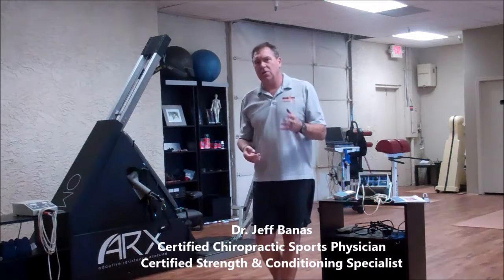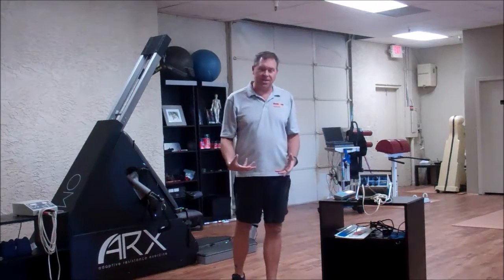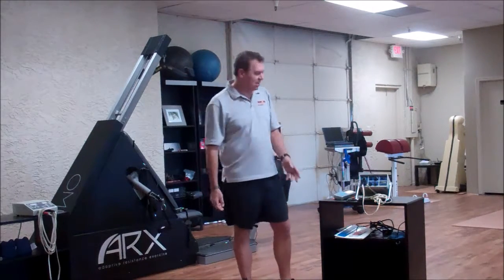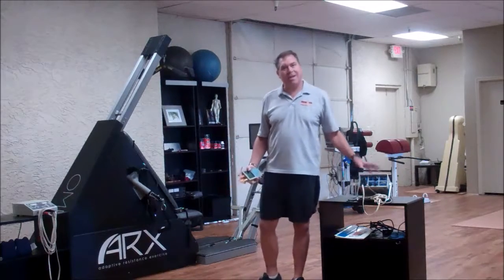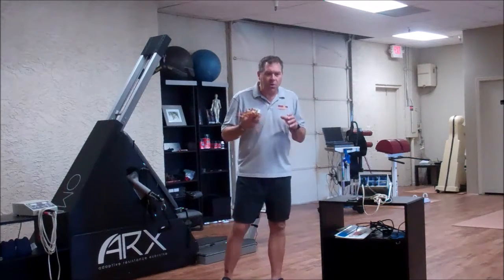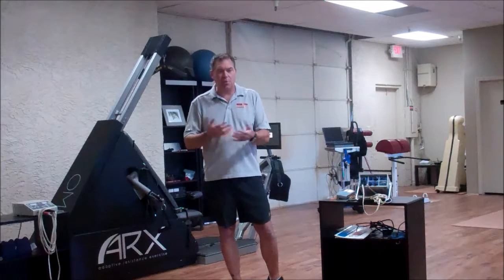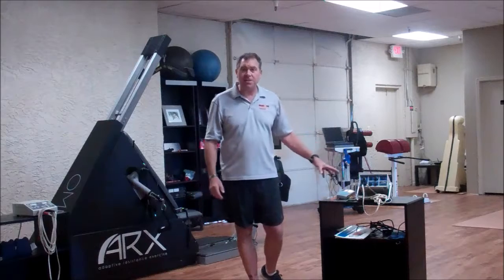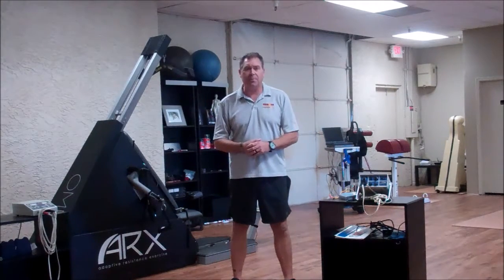Therastim, ARP Wave or Phoenix Electric Muscle Stimulation?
The Phoenix Waveform and electric stimulation device unlike the majority of  EMS modalities on the market today.

The Phoenix has the unique ability to produce unique waveforms which are capable of creating dramatic results on mobility, strength, training recovery, injury rehabilitation and pain relief.

By using a unique combination of AC (Alternating Current) and DC (Direct Current) the Phoenix is able to create a dynamic and adaptive environment within the body. When the Phoenix waveforn when coupled with our guidence and  proprietary protocols help people of all ages and abilities RISE UP, achieve amazing results and become the person or athlete they have always wanted to be.

Dr. Yakov Kotz became famous for using electro stimulation in the training programme of Russian athletes and his resulting studies were made public at the 1976 Montreal Olympics.

(NOTE: The Phoenix Professional and Elite has the KOTZ Current in them in addition to the Phoenix AC/DC Waveform)
The electrical current used for stimulating athletes was called Russian Current, or Kots current, and was soon also used by the athletes of other countries thus becoming a widespread sports training method.

Dr. Kotz  used a sinusoidal wave. However, over many years new scientific discoveries regarding the contraction, or twitching, mechanism in muscle mass as well as new technology which can generate impulses of different forms (square, triangular, trapezoidal) led to the gradual abandonment of the sinusoidal current for the electric stimulation of muscles for sports purposes in favor of the more preformatted current with  square biphasic waves.

To stimulate a muscle, it is necessary to apply a current capable of causing depolarization of cell membrane and its consequent contraction, by way of electrodes.

Research has demonstrated that stimulation is more effective and comfortable when current pulses are square and symmetric.

A square-shaped wave is better because:

– it releases the action potential of the muscle in a shorter period of time (vertical rump-up)

– it optimizes pulse effectiveness thanks to the larger area (more intensity in less time) of the square wave as opposed to other wave shapes.

In addition, the current must also be compensated (symmetric pulse shape) to avoid the polarization effects (ionophoretic) of electrical or chemical nature. Indeed, this current type takes on symmetrically-opposed positive and negative values whose result equals to zero, thus avoiding skin burn or rash.

A sinusoidal wave is very crude, therefore to obtain some result it needs to be crank it up to a point where you feel a lot of pins and needles. Our waveform is cleaner and more efficient by virtue of the fact that it is generated with square wave fronts. Also it is more comfortable, so you can already obtain significant results without keeping it at a comfortable level.

When we compared the Phoenix Wave and the Therastim on our patients, 100% of them preferred the Phoenix Wave over any other modalities in our office.